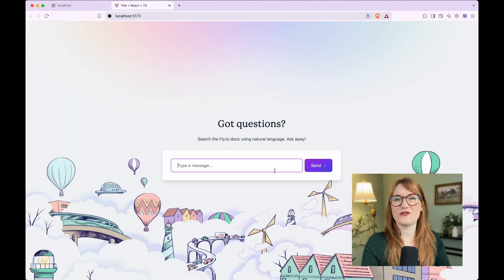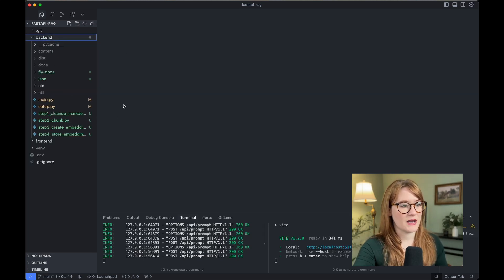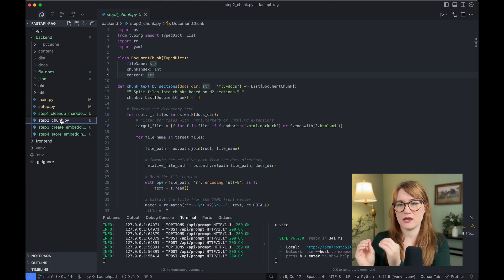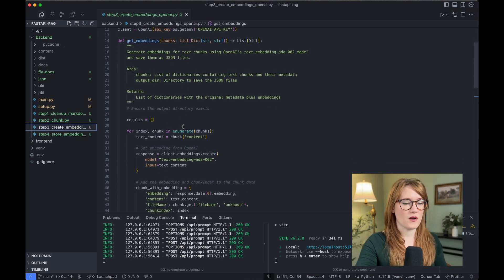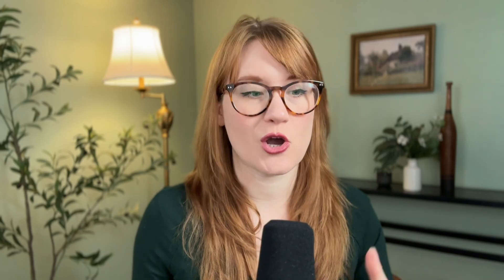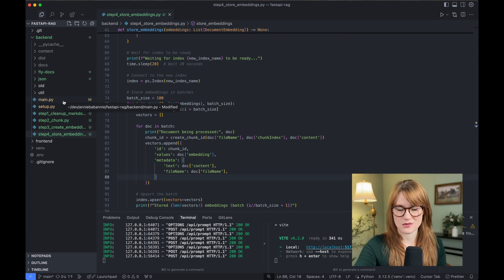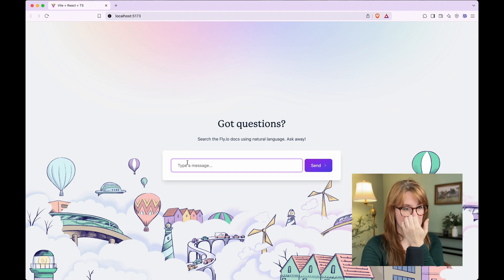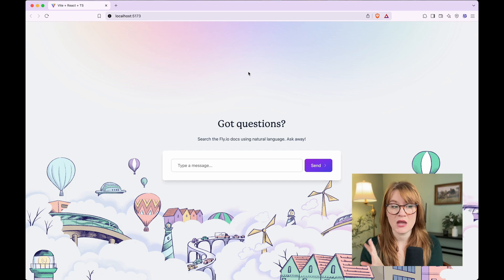I tried building a AI app for our docs. Here's what I learned.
I built an app that attempts to improve the searchability of our documentation by using AI. Retrieval Augmented Generation allowed me to supplement an LLM with our docs – but this wasn't a bulletproof solution. Here's what I learned.